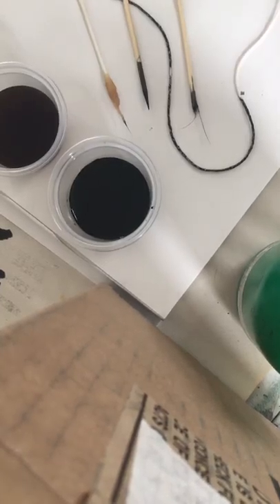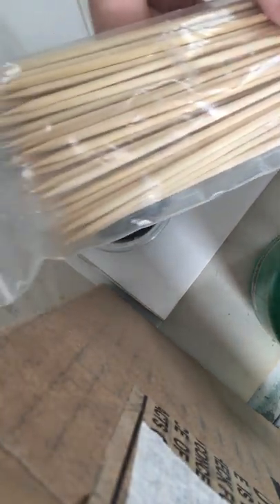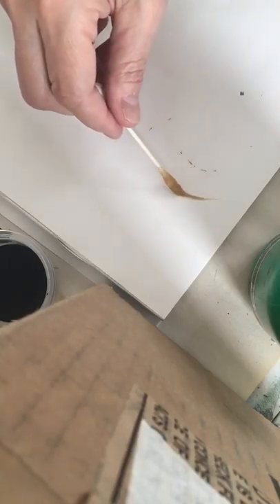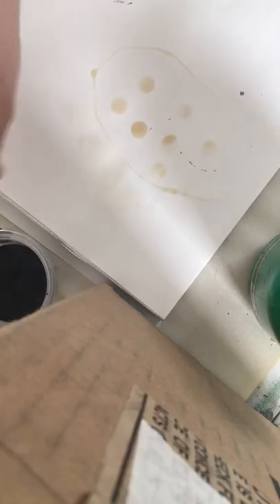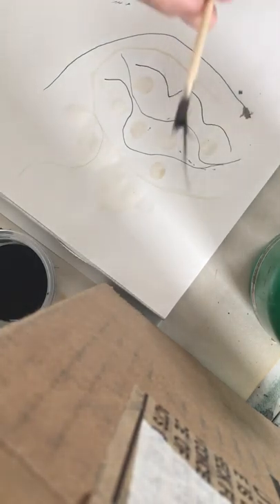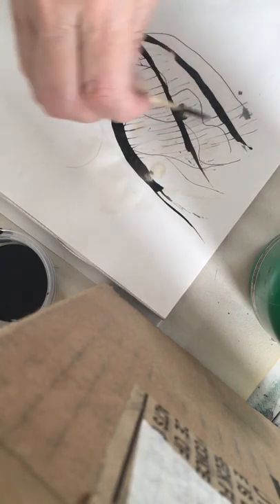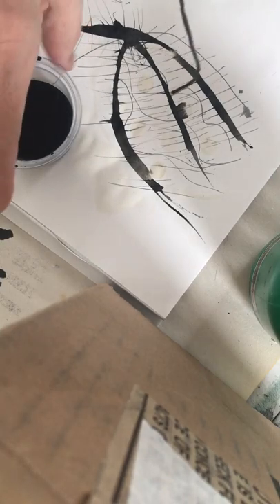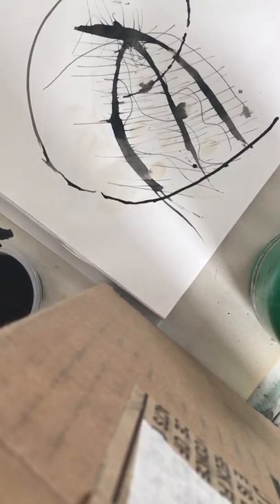Drawing with non-tradtional tools